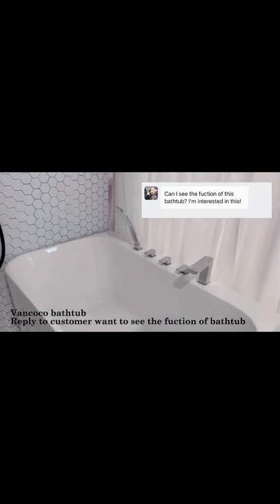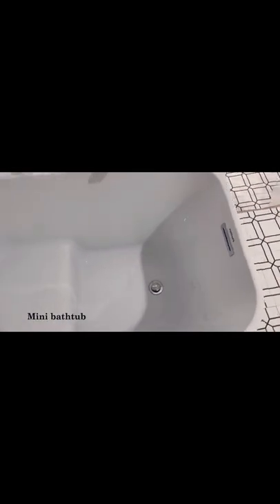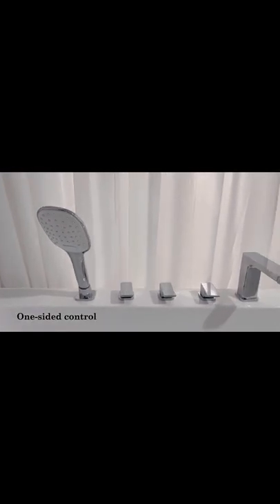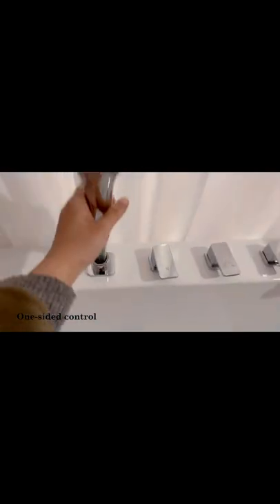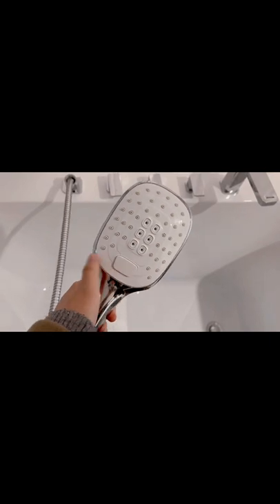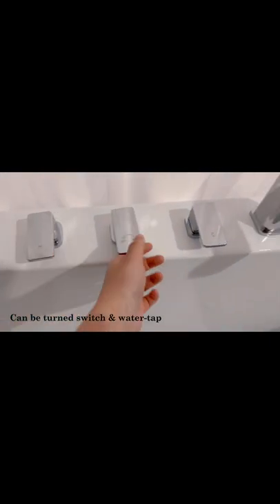Reply to customer want to see the function of bathtub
Vancoco bathtub can bring you to a magic world. Are you feel tird after the whole day work? Then you should try this - vancoco bathtub! Only covers less than one square meter can you image that?!

🧊One-sided right-angle design
It is easy to move and install, and it is suitable for any placement. Whether it is rental or a small apartment, it’s easy to make your bath dream come ture!

🧊Smooth glaze
Smooth glaze for easier cleaning. Don’t need to worry about the bacterial residues.

🧊Mini bathtub
The interior is a sitz bath design, and the small steps of the sitz bath are ergonomically designed, making it comfortable to sit and lean on.

If you are interested in this products, please kindly connect us